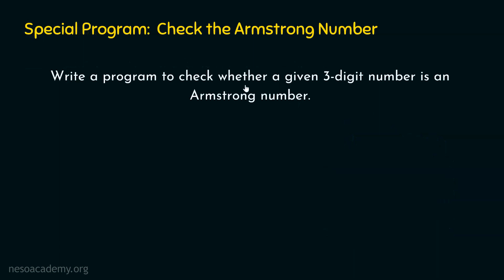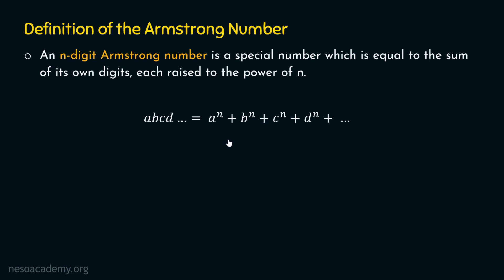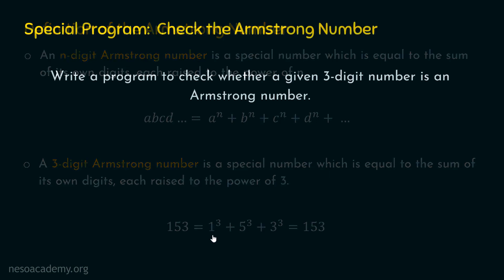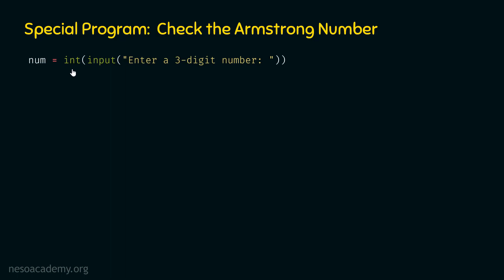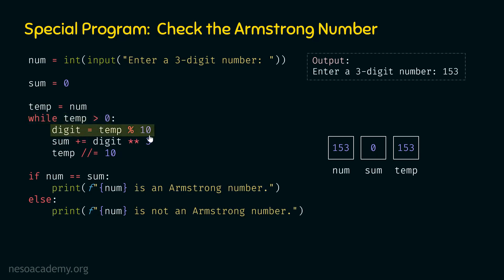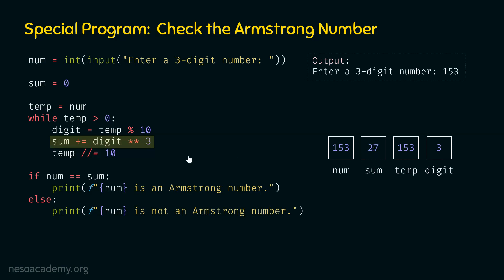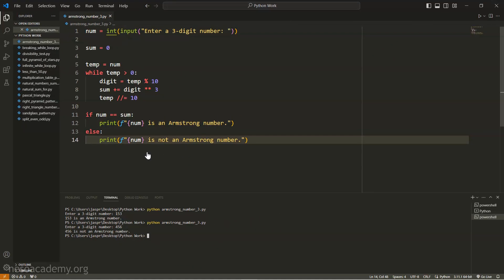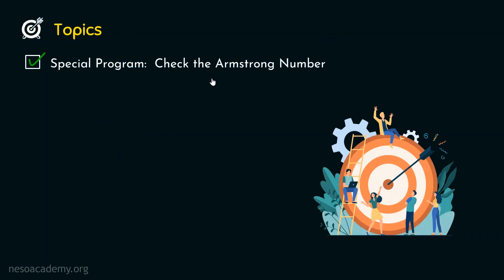Python Special Programs - Armstrong Number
Python Programming: Python Special Programs - Armstrong Number
Topics discussed:
1. Python Program to print the Armstrong Number.